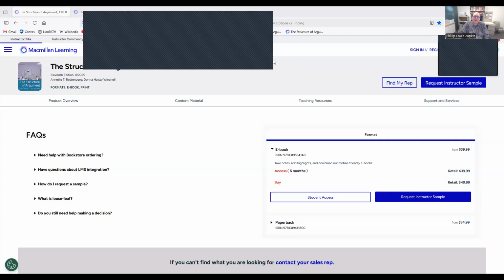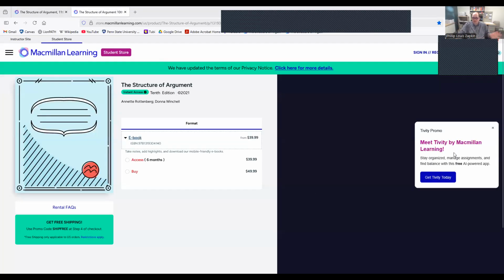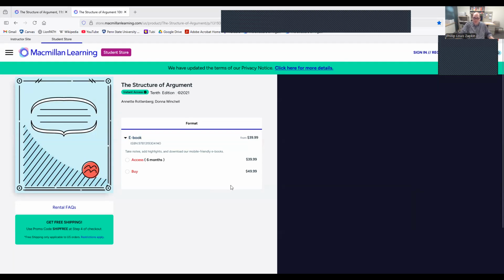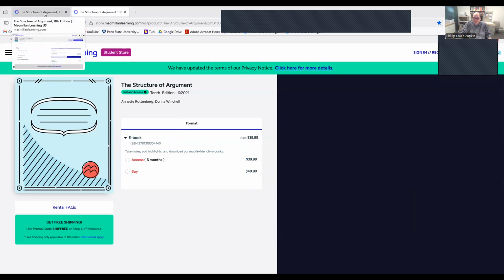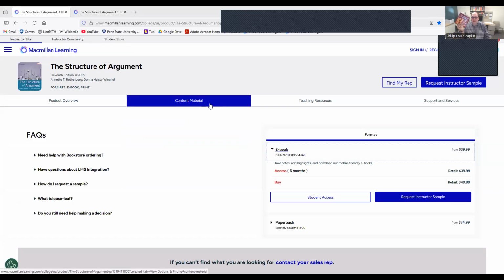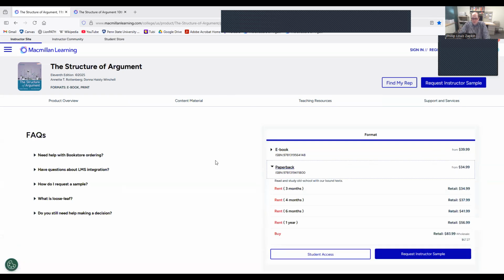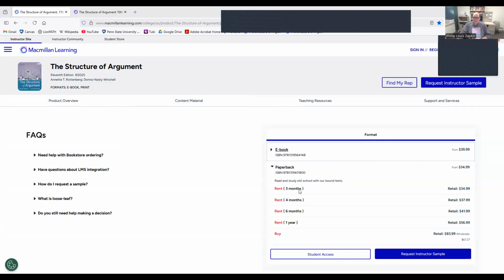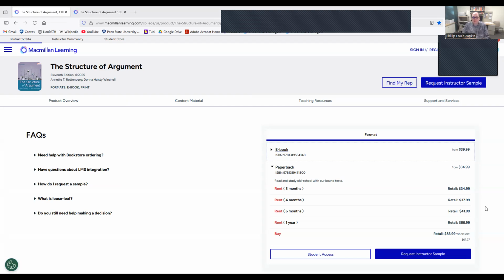New Textbook Edition--Writing Notes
This Writing Notes video is a slightly rambling discussion of the new edition of Structure of Argument by Annette Rottenberg and Donna Winchell. I compare and contrast it with the previous edition, which I've taught out of for years, and look at the pricing compared to the old edition.